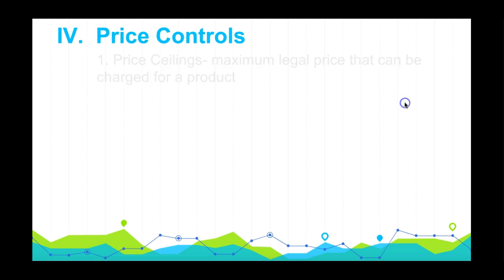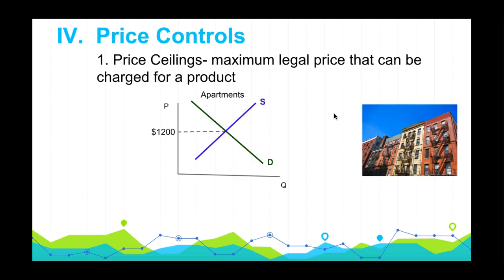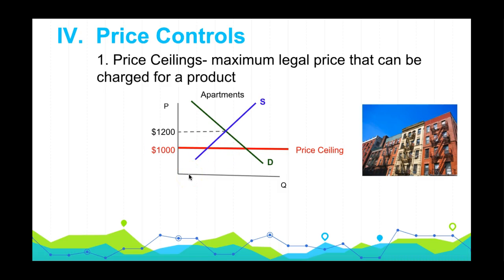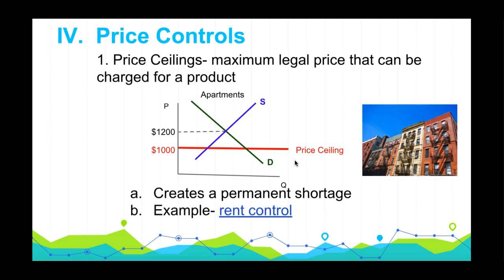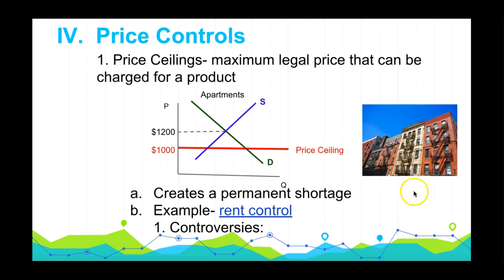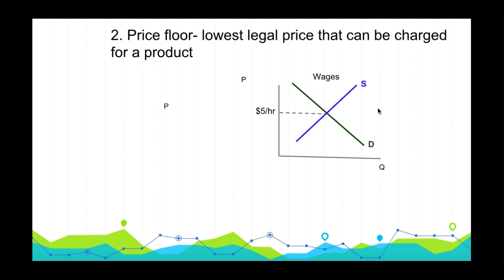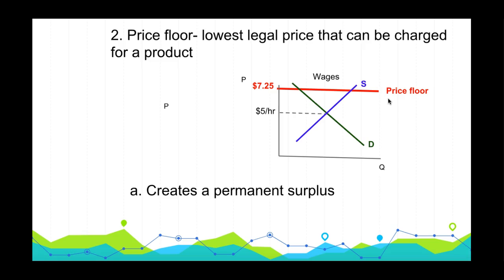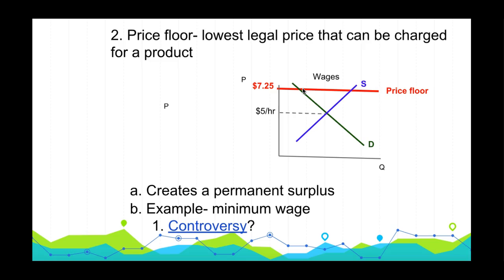Module 8 Notes: Price Controls